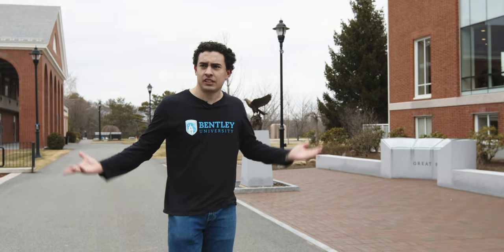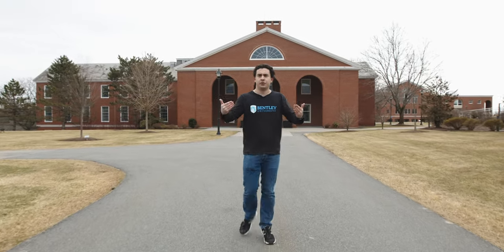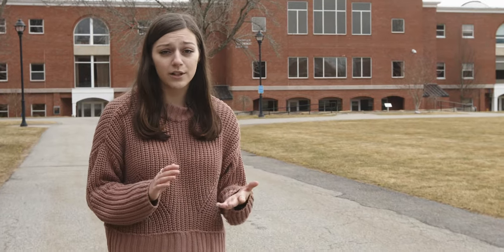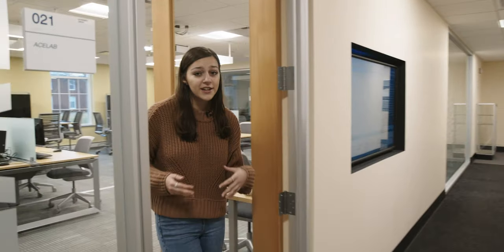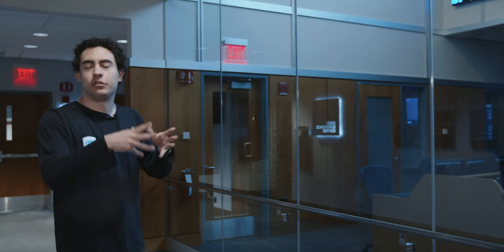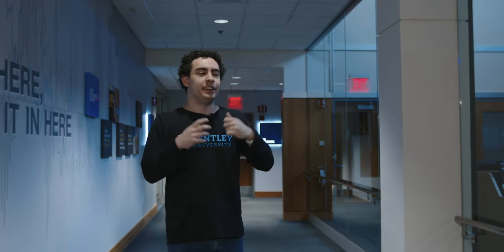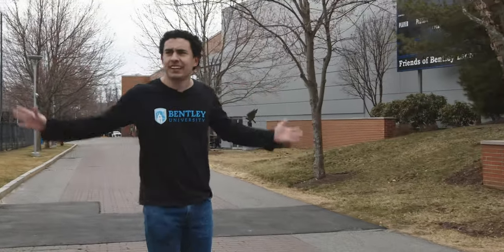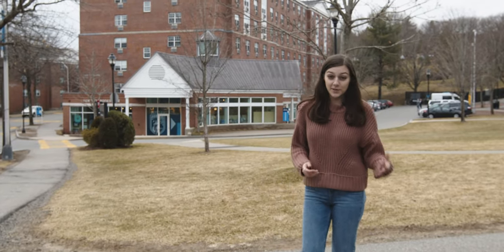Bentley University Tour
Join two Bentley students as they guide you on a campus tour.